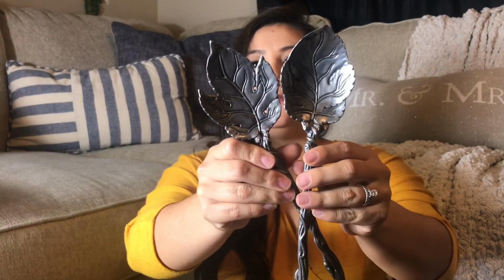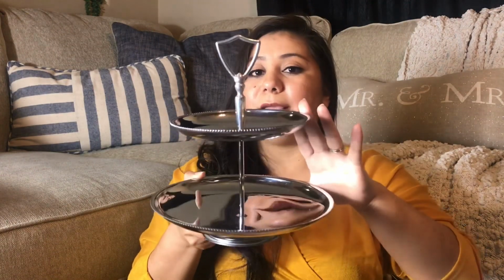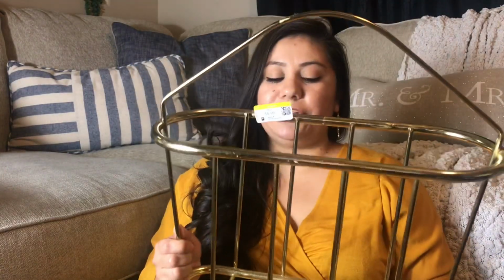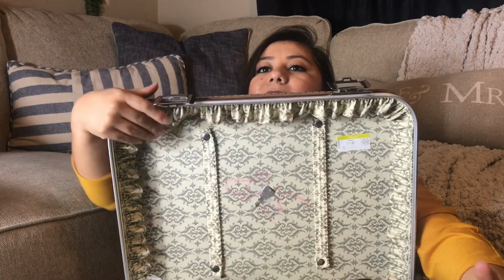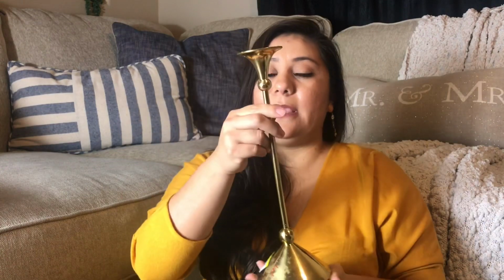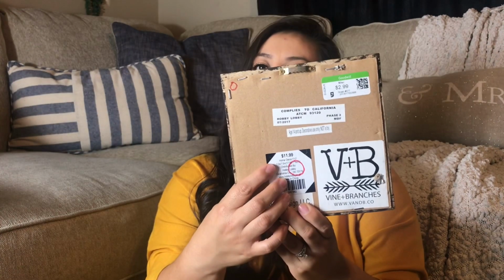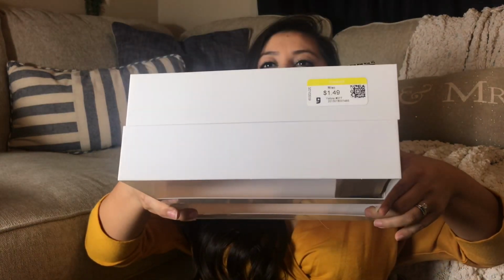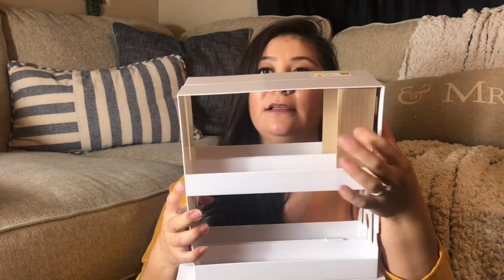More Thrifty Finds!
Yay! Part two of my thrift store haul make sure you watched part 1 too.